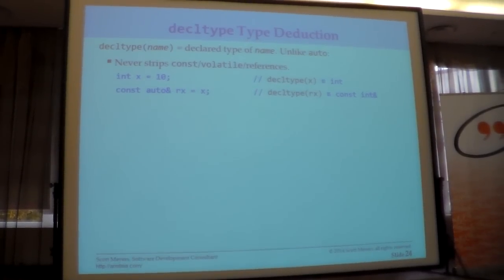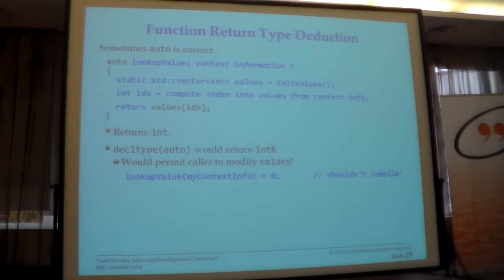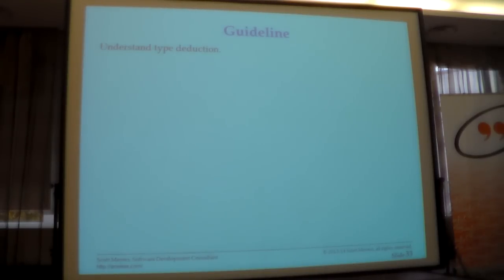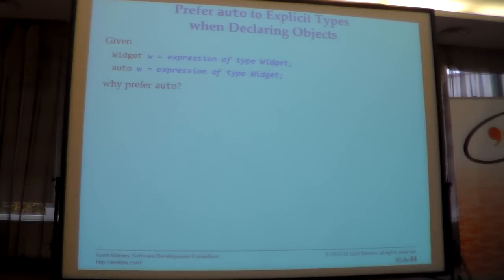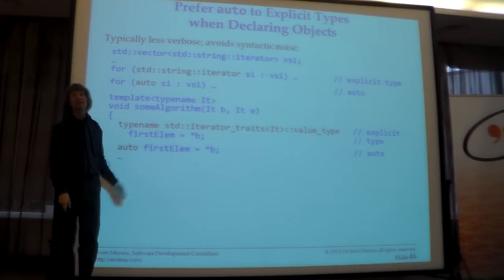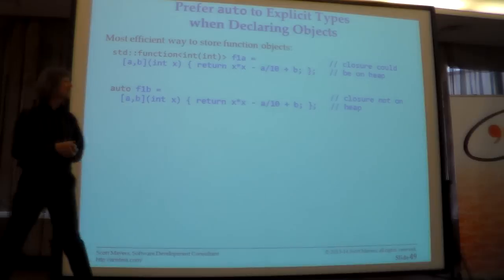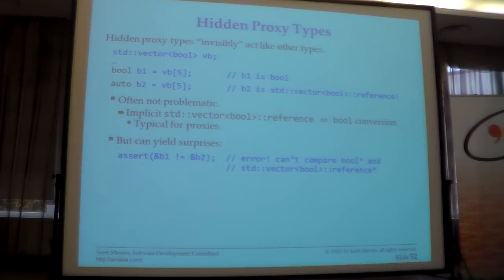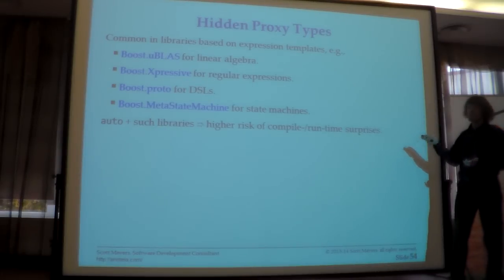Scott Meyers - Effective Modern C++ part 2